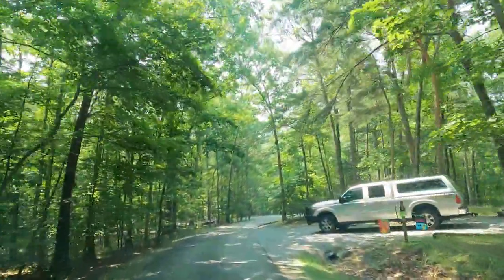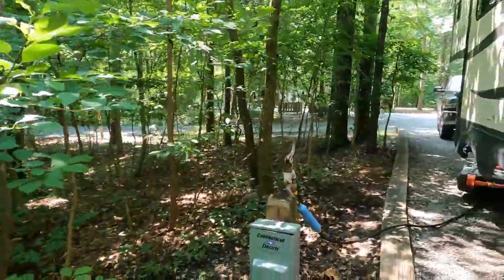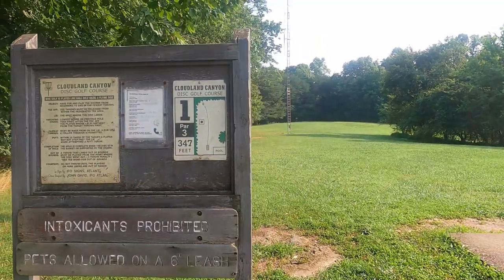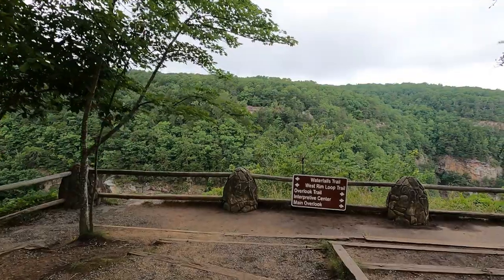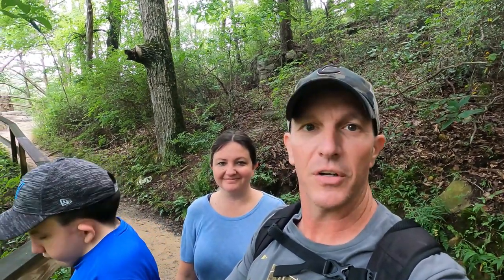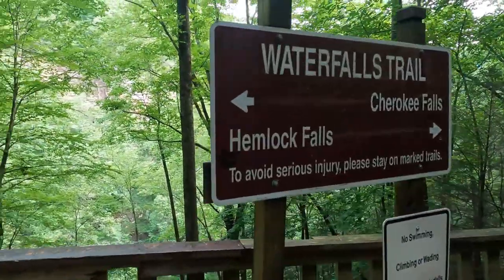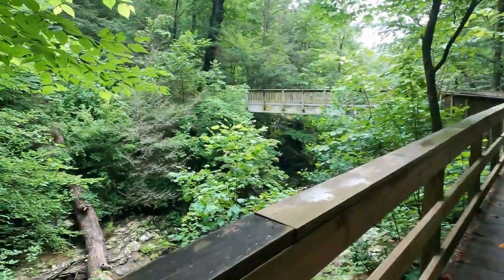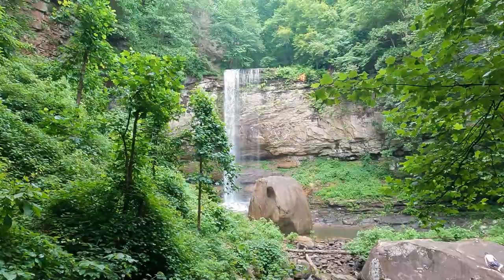Cloudland Canyon | Our Favorite Georgia State Park!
Cloudland Canyon State Park is located in Rising Fawn, Georgia. Tucked away in the extreme northwest corner of Georgia, Cloudland Canyon quickly became our favorite Georgia State Park during our first visit a few years back. We have been trying to get back here for quite some time, but the timing never worked out...until now! Cloudland Canyon offers 2 camping loops with totally different vibes, awesome hiking trails (including waterfalls), and a very cool disc golf course! Cherokee Falls and Hemlock Falls are the highlights of the Cloudland Canyon hiking trails and this time, we made it all the way to the bottom! In this video, we will show you why Cloudland Canyon State Park is absolutely our favorite Georgia State Park!

Camera Gear
GoPro Hero9
Canon G7X

Chapters
0:00 Cloudland Canyon East Rim & West Rim Campground
4:08 Cloudland Canyon Disc Golf Course
5:02 Hiking At Cloudland Canyon State Park
6:29 Cloudland Canyon Waterfalls Trail
11:33 We Made It To The Bottom! Hemlock Falls!
12:52 How Hard Was The Waterfall Trail?
14:44 Let's Wrap This Up!